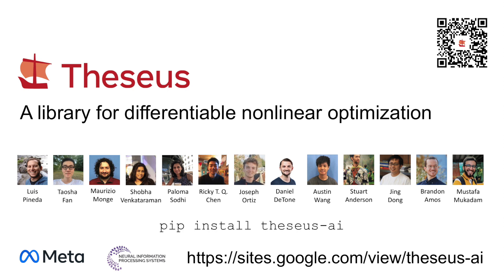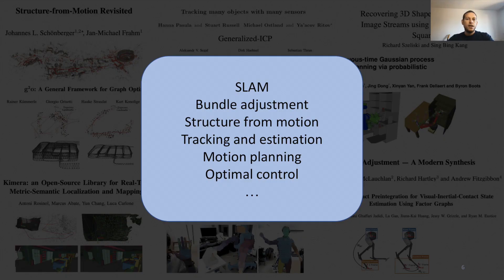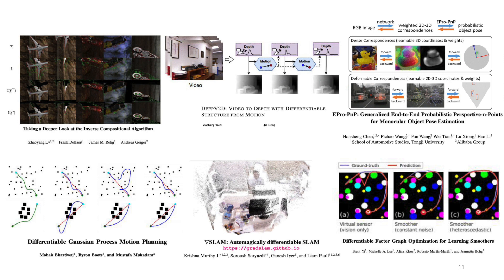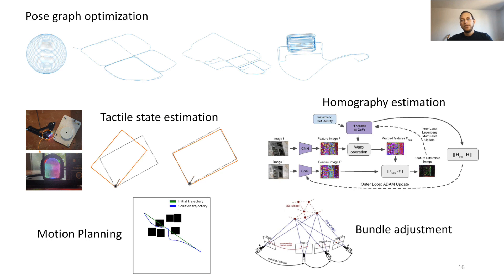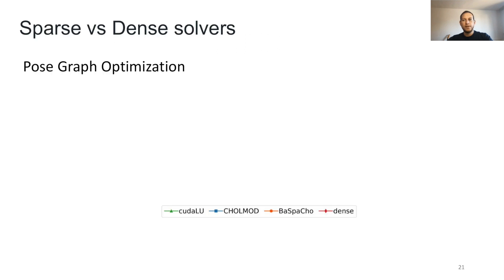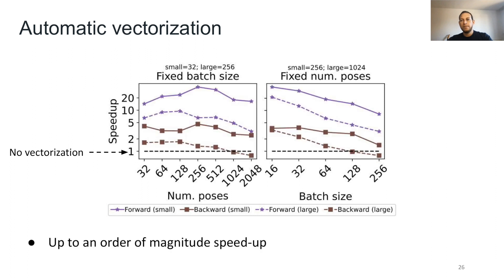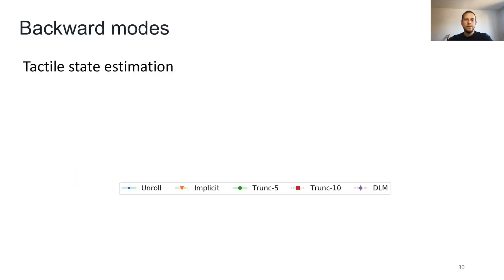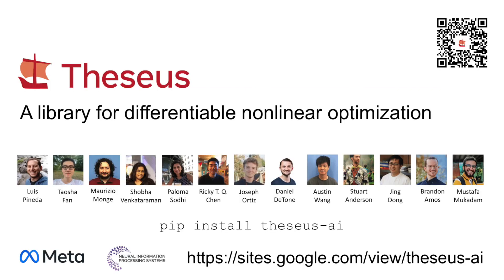Theseus | NeurIPS 2022 Talk | A library for differentiable nonlinear optimization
Authors: Luis Pineda, Taosha Fan, Maurizio Monge, Shobha Venkataraman, Paloma Sodhi, Ricky T. Q. Chen, Joseph Ortiz, Daniel DeTone, Austin Wang, Stuart Anderson, Jing Dong, Brandon Amos, Mustafa Mukadam